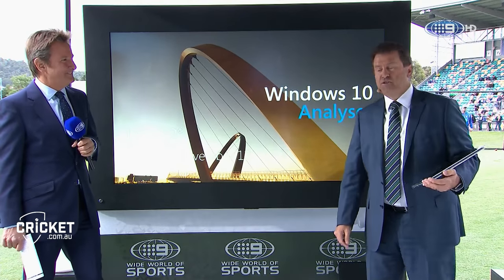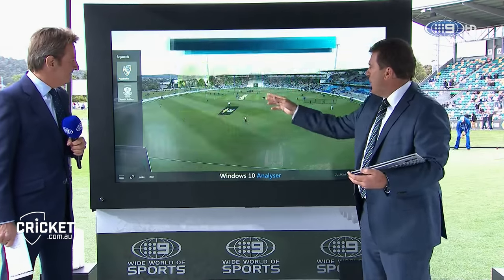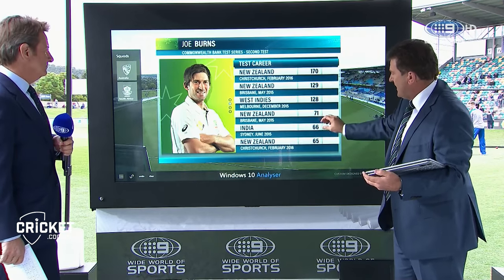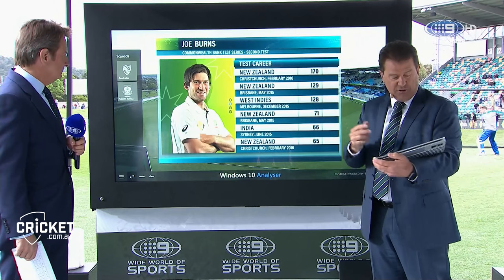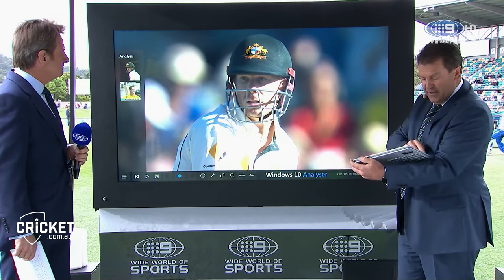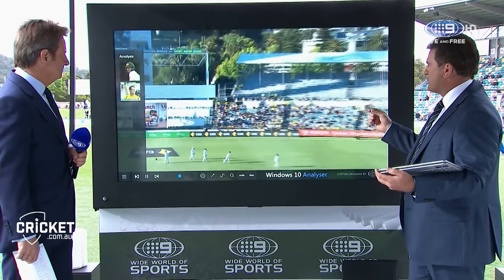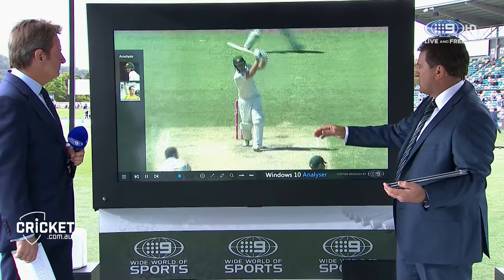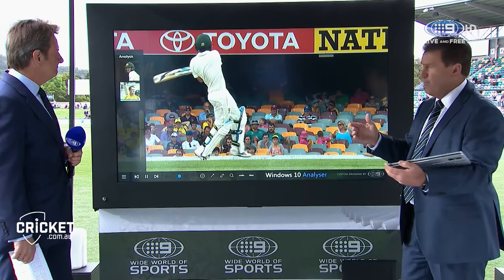Windows 10 Analyser on Aussie top order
Wide World of Sports commentator Mark Taylor jumps over to the Windows 10 Analyser to take a look at the Aussie top order